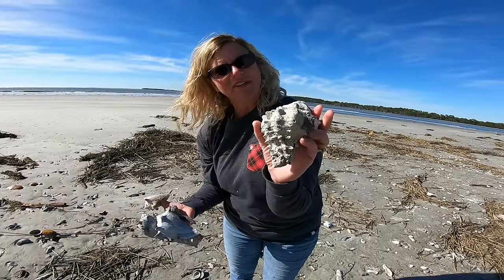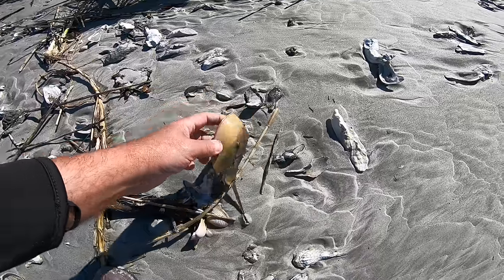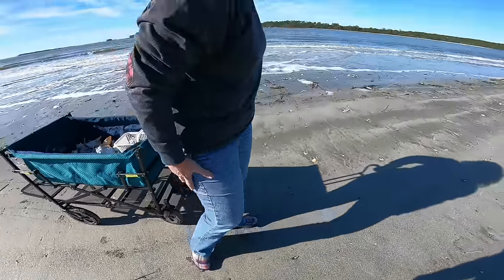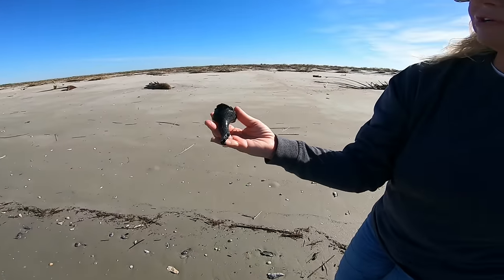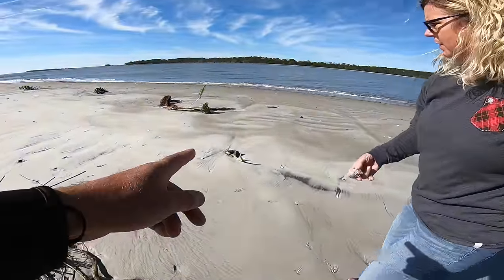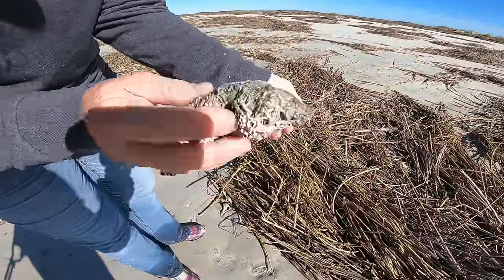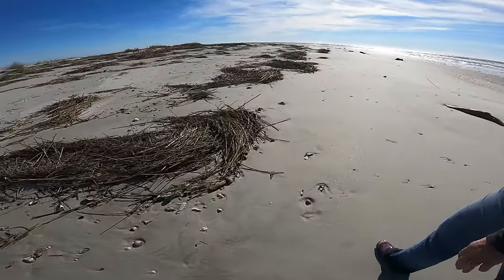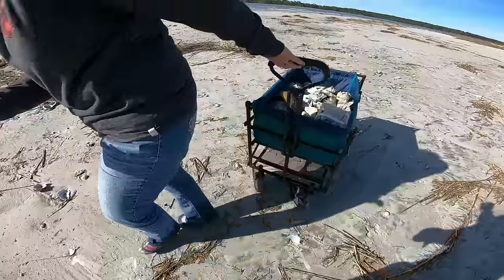MOTHERLOAD of Treasures After Storm Tidal Surge... My babe got upset with me for yapping. YAP! YAP!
Let's go beach exploring to see what we can find.

With a special thank you to John & Dawn Hrdlick, Laurie Large, Glenda Roberts,  Betty Lamb & Harold Carter!

50in1 GP Acc Kit
5 Ft Crab Net
Blue Crab Pot Trap